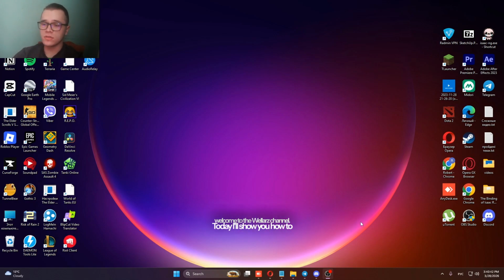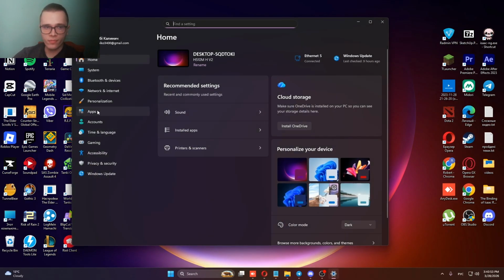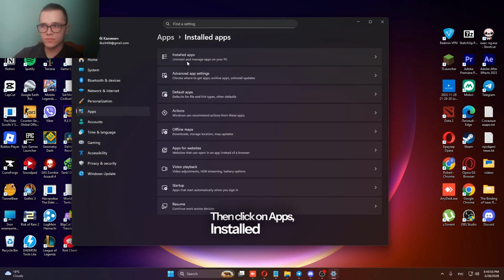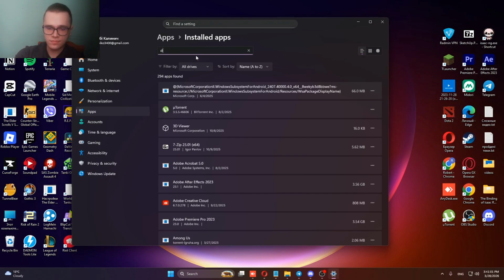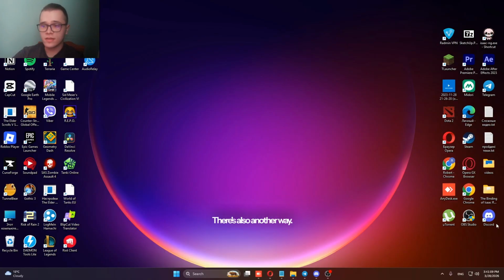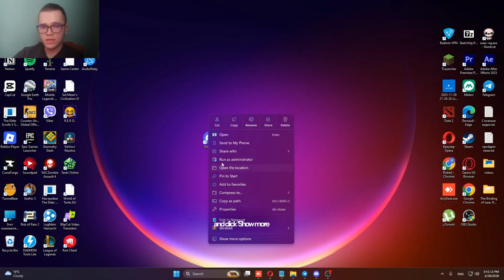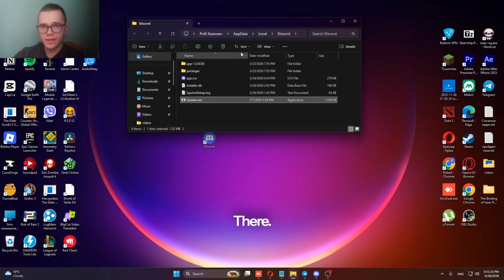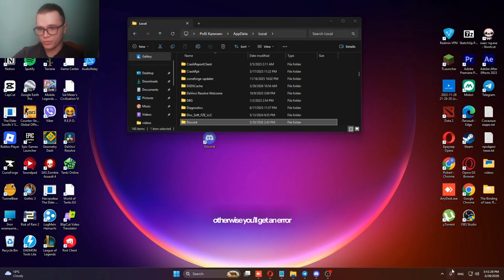How to completely uninstall Discord on Windows 11 - Complete guide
This video explains how to completely uninstall Discord from Windows 11 in a simple and clear way. You will learn how to remove the app through system settings, delete leftover files and folders, and clean registry traces if needed. The guide also covers common problems like Discord not uninstalling, files remaining after removal, and how to fix them step by step.